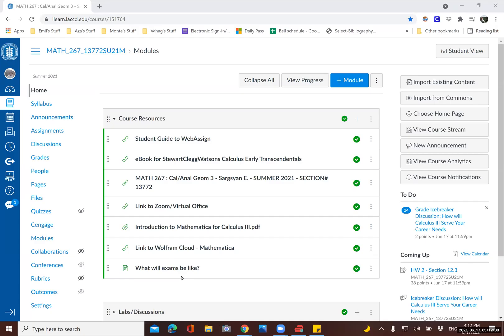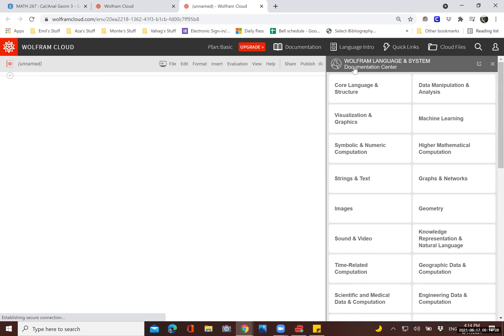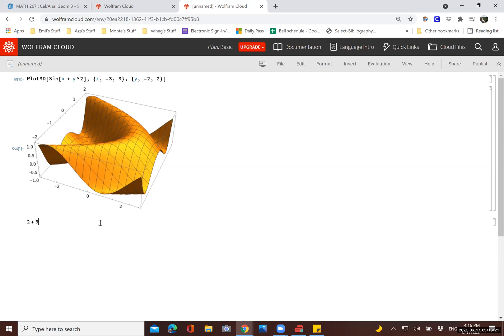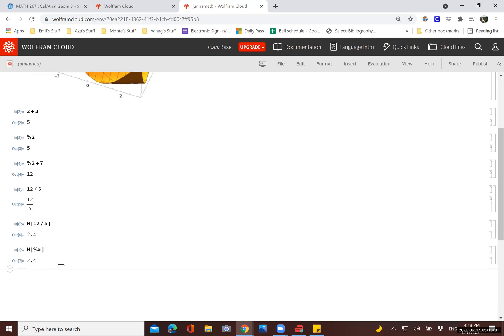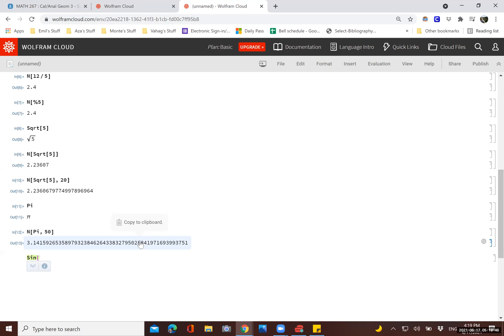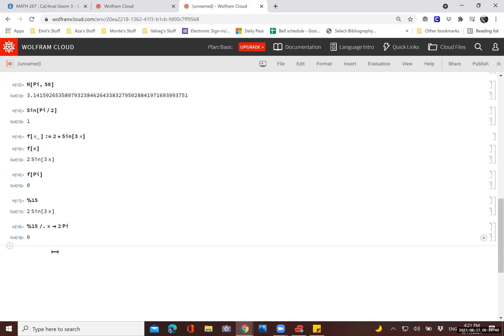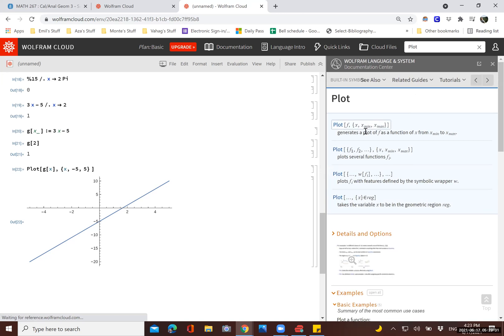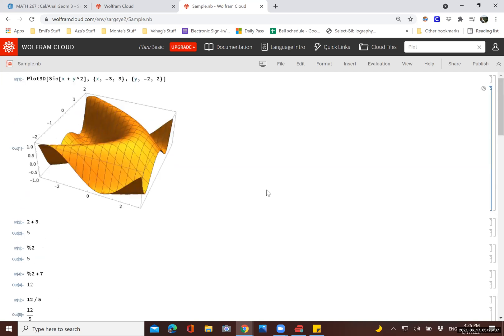Basics of Wolfram Cloud - Mathematica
In this video I introduce the Wolfram Cloud website, and discuss the basic arithmetic, and graphing operations one may use.  I cover the function N[ ], Sqrt[ ], Sin[ ], Plot, defining, and evaluating functions, evaluating numerical values into expressions, and solving basic linear equations.